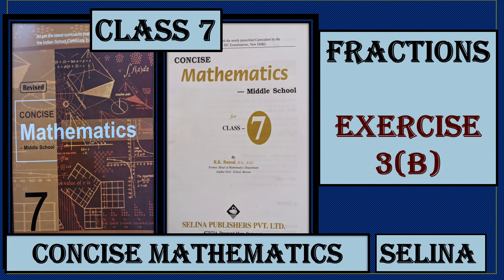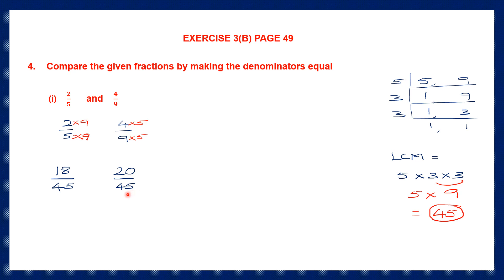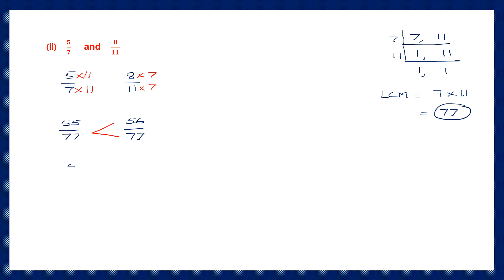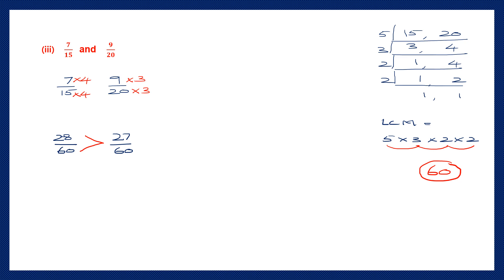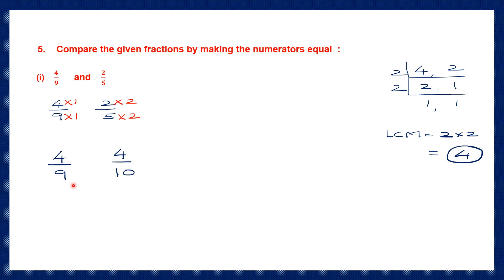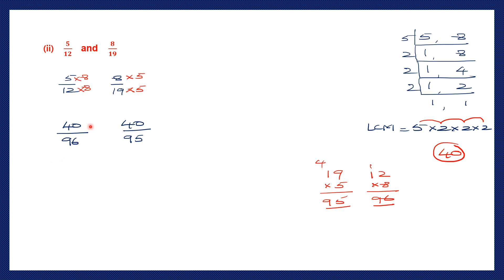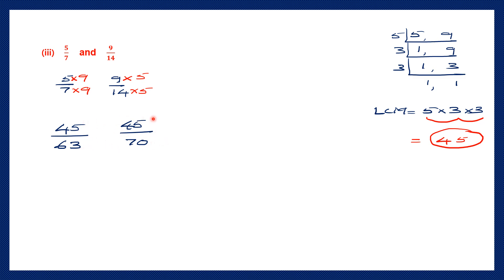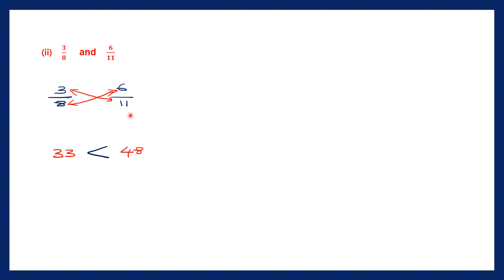FRACTIONS EXERCISE 3(B) QUESTIONS 4 TO 6 CONCISE MATHEMATICS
Hi everyone.  In today's video we will be working out  FRACTIONS EXERCISE 3(B)  QUESTIONS 4 TO 6

FRACTIONS
COMPARING FRACTIONS